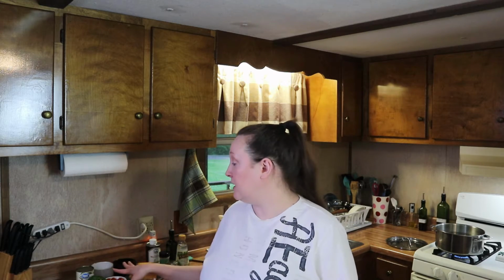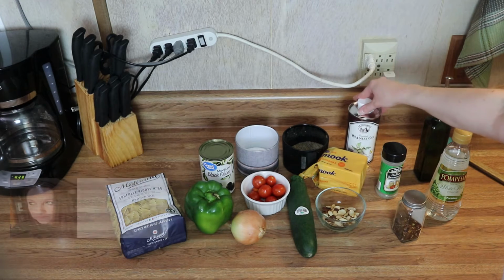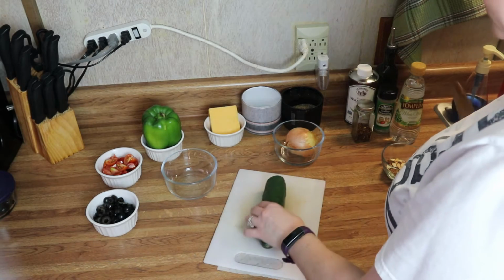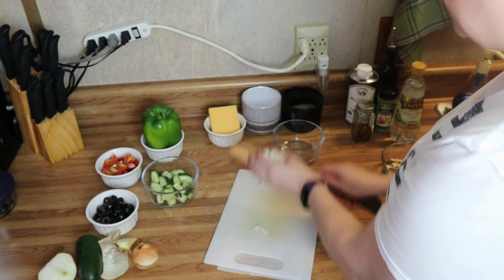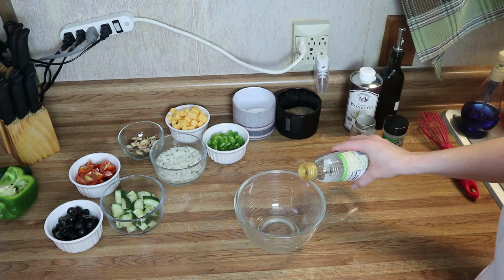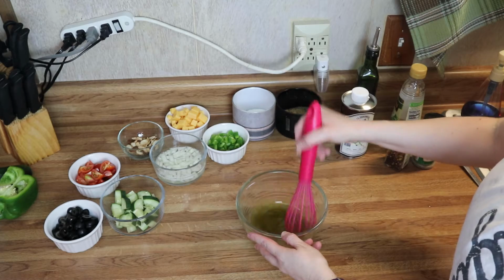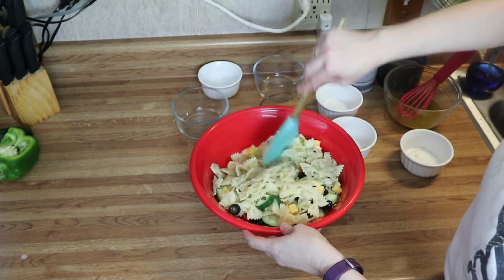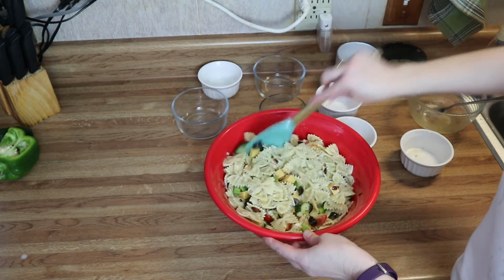SUMMER PASTA SALAD//RECIPE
Welcome back y'all..

In today's video, I am sharing with you a super simple and easy SUMMER PASTA SALAD//RECIPE.  It is great for get-togethers, picnics, or throw in some grilled chicken for a weeknight meal. I find this pasta salad simply delicious. It is light and very colorful with veggies. I hope you all enjoy it.
XOXO